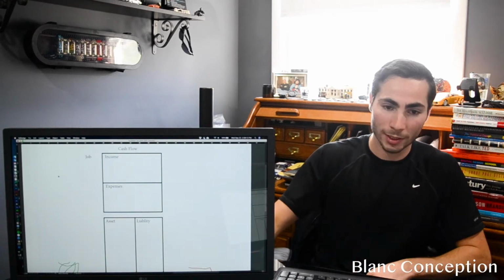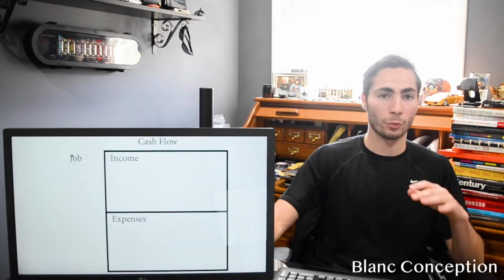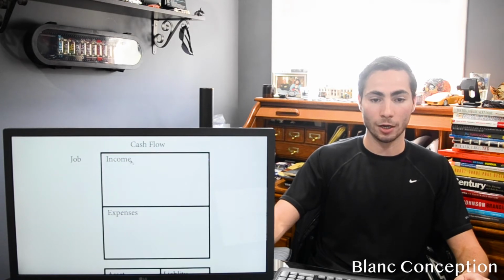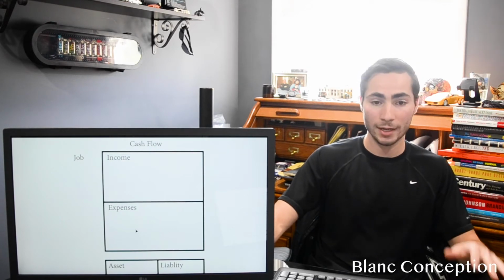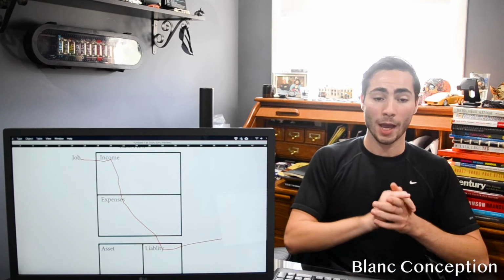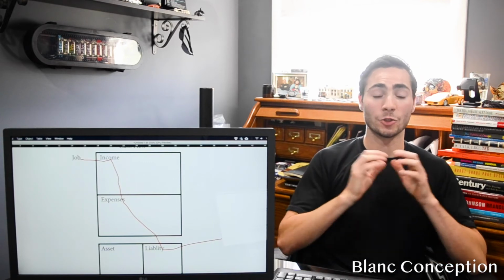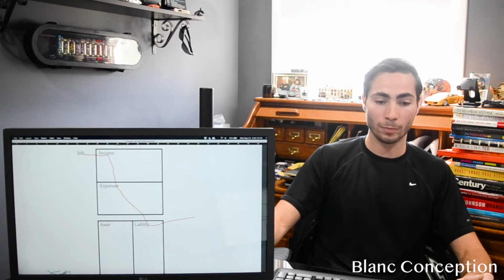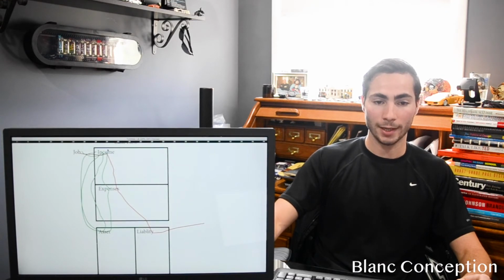What is an asset and liability + how the wealthy use cashflow quadrants to make money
In this video I'm talking about how to use the cash flow quadrants to make you money and better your future life. I also discuss what an asset is versus what a liability is and why you should never buy them right away!

Super excited for the upcoming weeks and months as I share my thoughts and opinions on the market and what it will be doing. Comment some content you want to see in the upcoming videos and I'll make them for you.

Come along for the ride as we make this into a MILLION $ plus account!

Previous Videos: Top books if you want to get wealthy and live a better life. 100+ hours of quality material

Stonks only go up!

Blanc Conception is a graphic design firm and sort of investment firm. Not a wealth advisor.
Design instagram @blanconception

Blanc Conception LLC